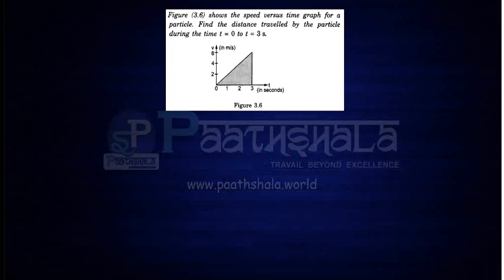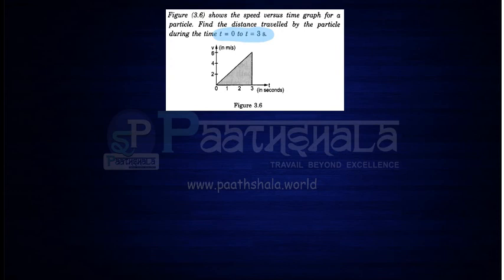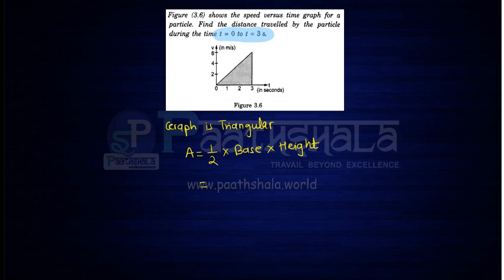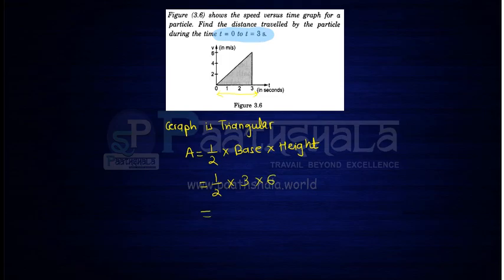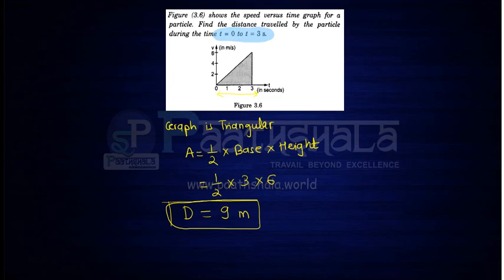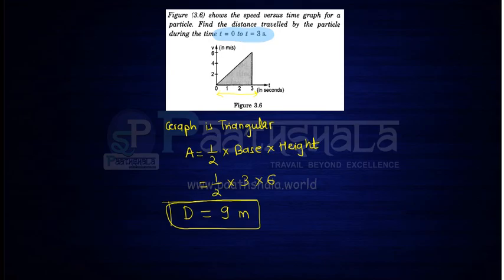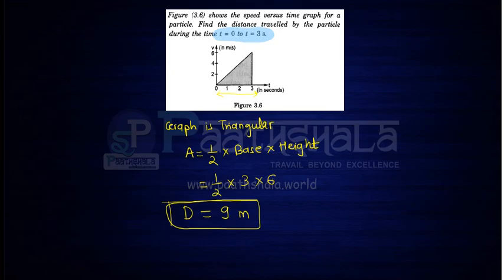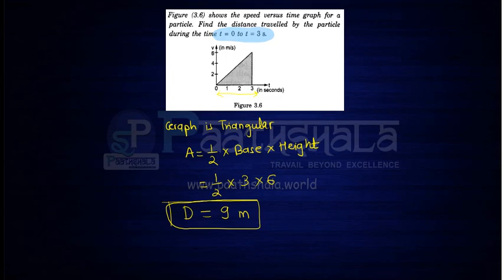Rest and Motion Kinematics | Solved Ex 3.3 | HC Verma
Speed vs Time Graph - Calculate Distance